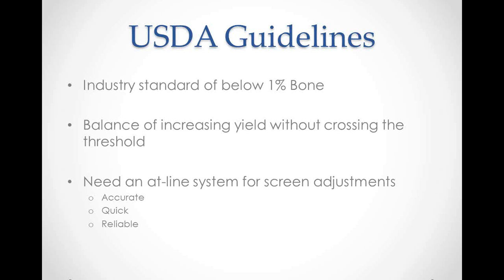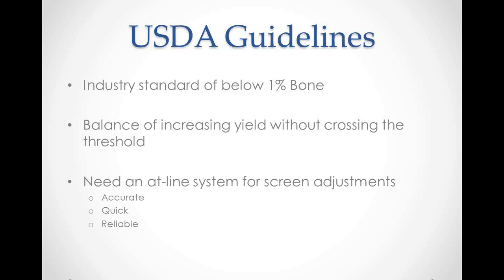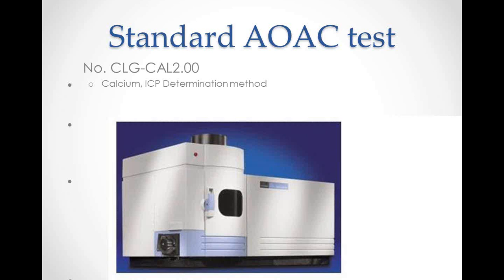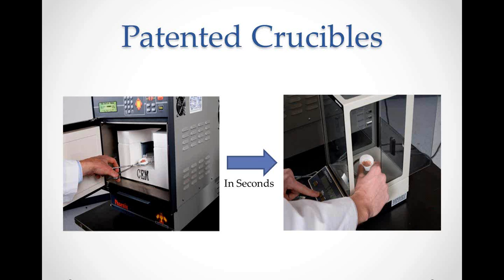Bone Content Analysis Webinar (3-28-13) | ProFat Moisture, Fat & Protein Raw Meat Analyzer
Webinar title:  Bone Content Analysis and Its Influence on Mechanically Separated Product Yield